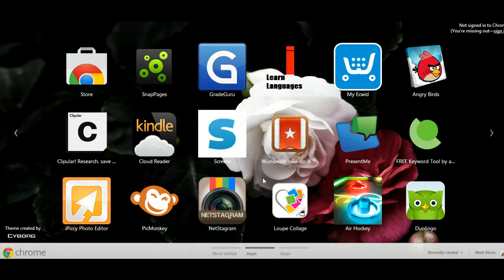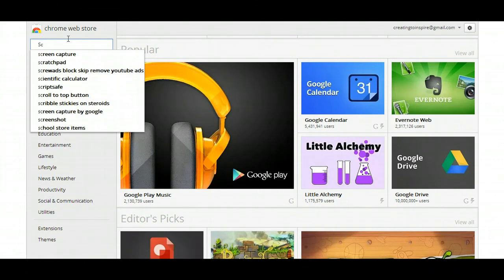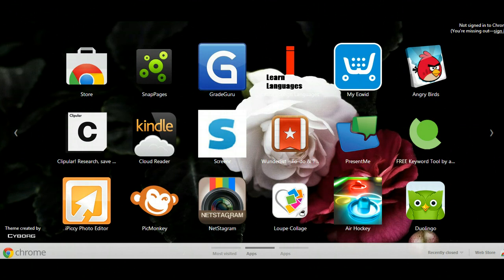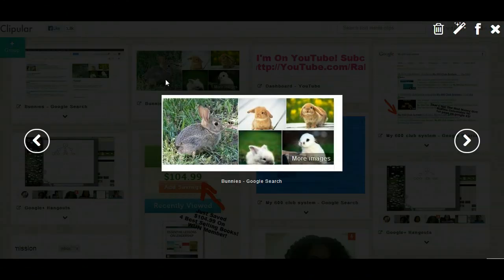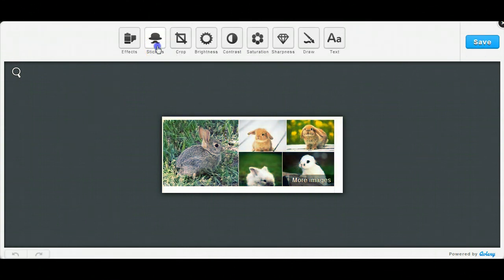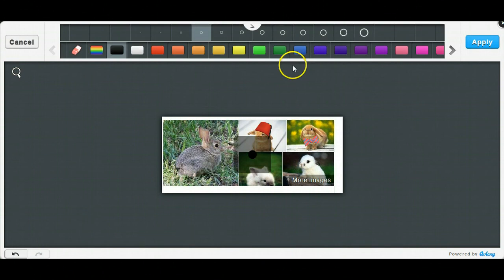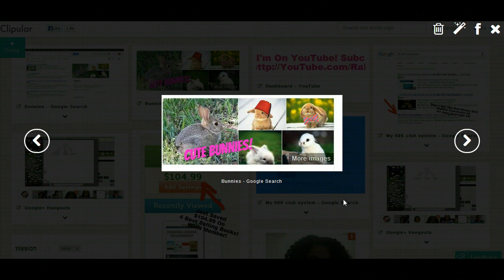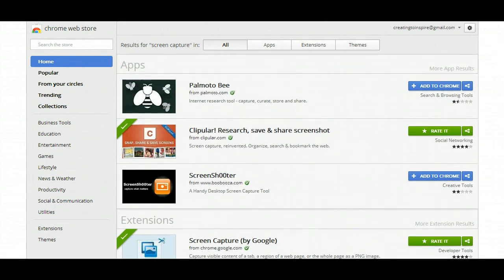How To Do a Screen Capture With Clipular!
Rather then copying or downloading images, text, links and other content manually when browsing, you're better off with Clipular, a Chrome extension that lets you pick tools such as scissors, camera and a clipboard so you can cut and paste the web in a new, fast and elegant way. You can use Clipular to collect and bookmark anything, such as a specific comments, photos, paragraphs from an article, or a screenshot of the entire webpage, for later viewing. Clipular lets you pick your scissors, camera and clipboard with a click, just like how you reach for those on your desk. Once you've clipped a part of a page or taken a screenshot, the clippings are saved and displayed with auto-generated titles and source links. You can then click these source links and view content at a later time. Moreover, quick notes and tags can be added to each clip, without any pop-ups or interruptions. Note that all links are encrypted for security and privacy.

Let me know what you would like the next tutorial to be about!
for my upcoming courses!

►Tap into the Wellness, Travel, CBD, or Forex industry EASY! Create your free account!

Incoming Terms:
Clipular
How to Take a Screen-Shot on your Computer
How to use Screenshot with Clipular
take photo of desktop
pc screenshot capture